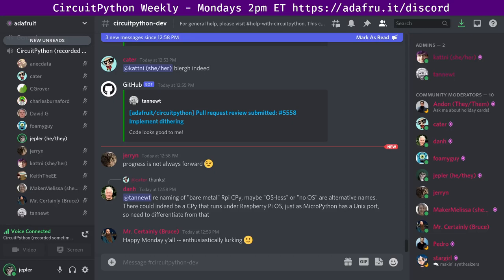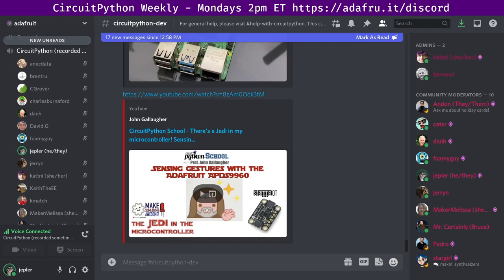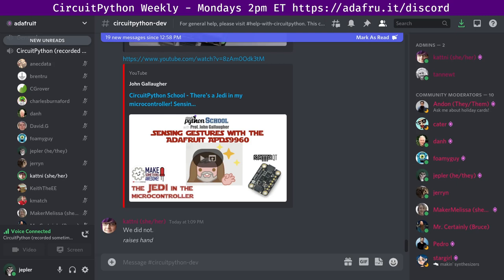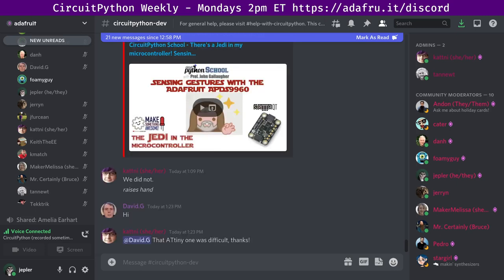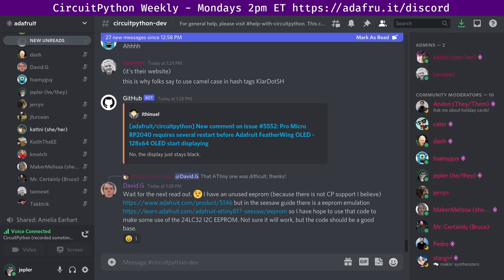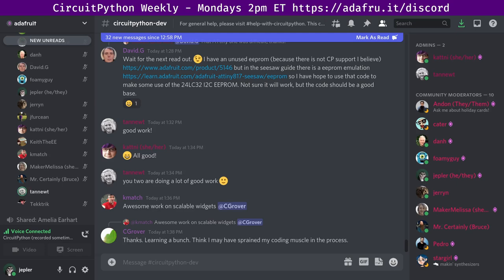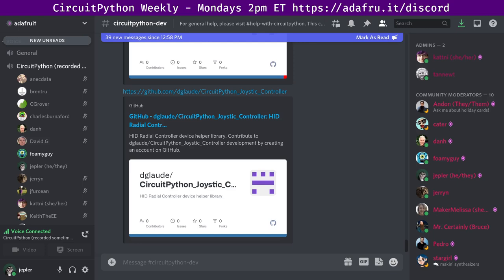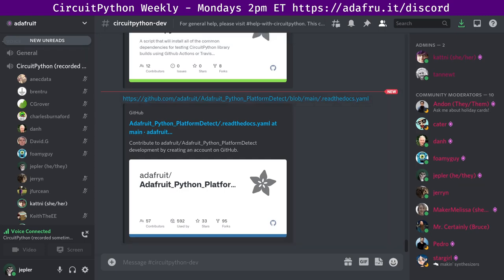CircuitPython Weekly Meeting for November 8, 2021 @circuitpython